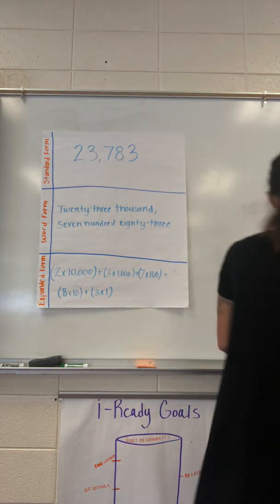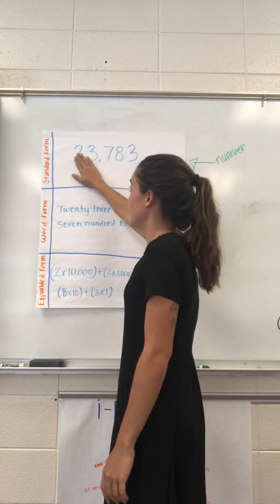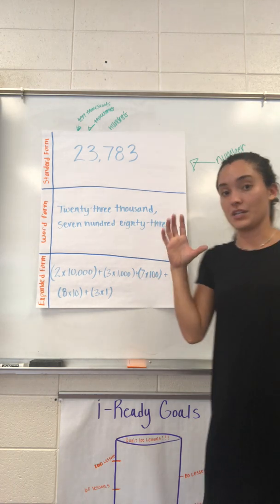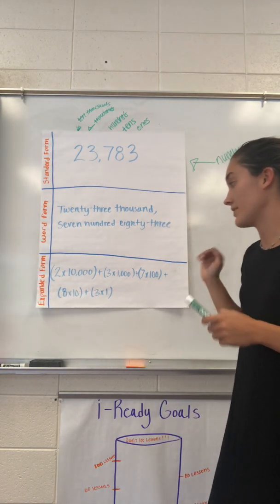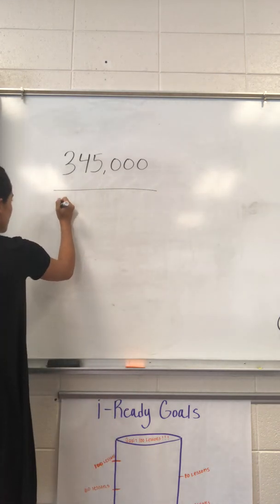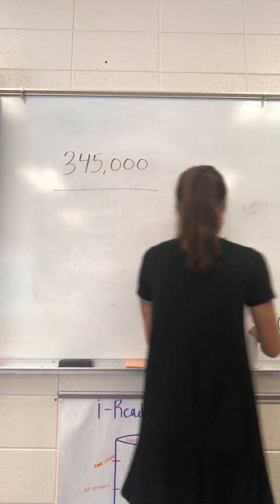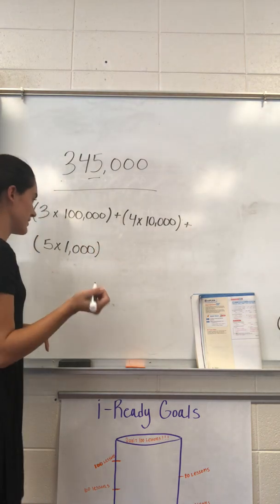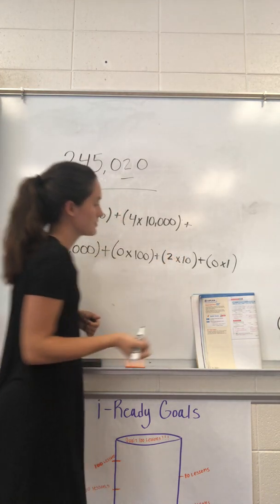Chapter 1 lesson 2